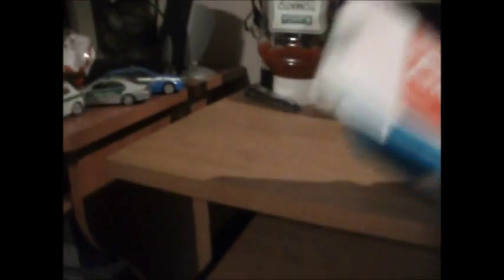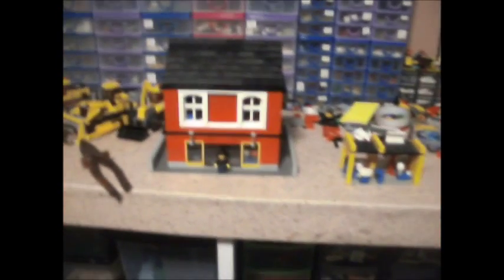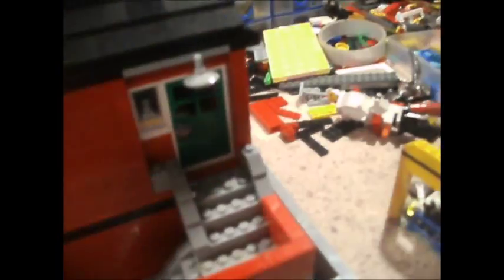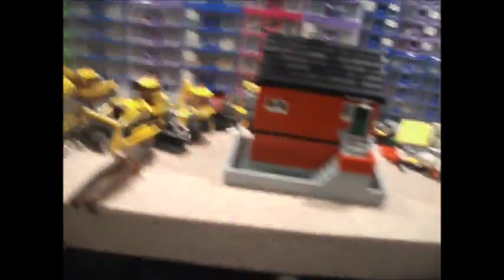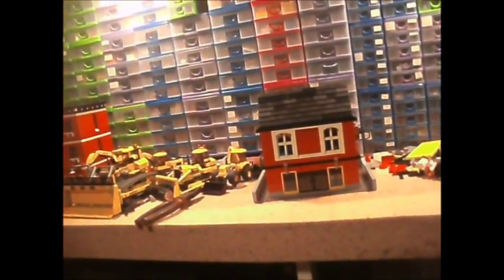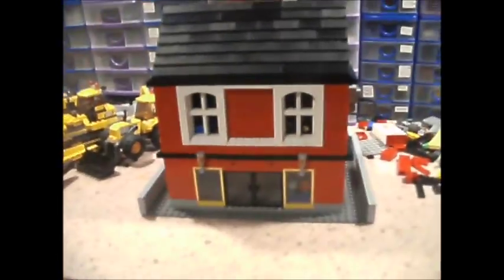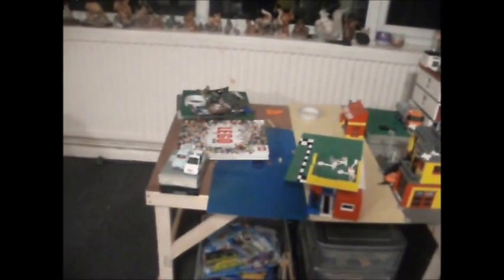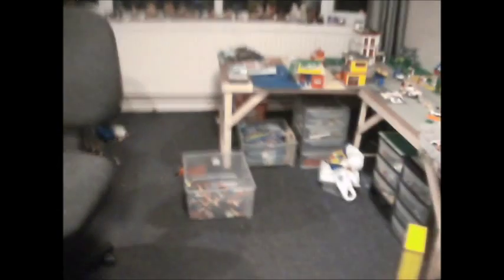Just pottering around the flat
Just lazing around the flat